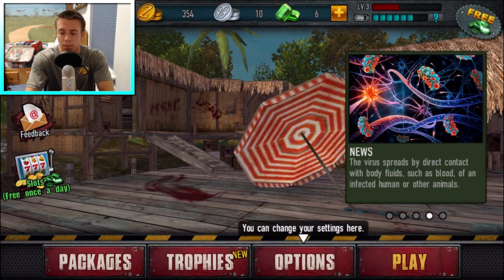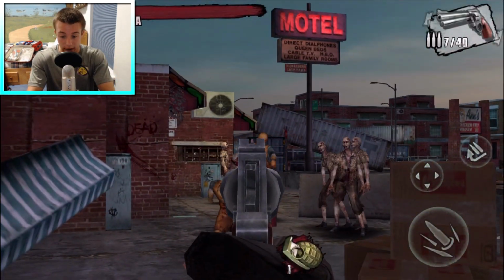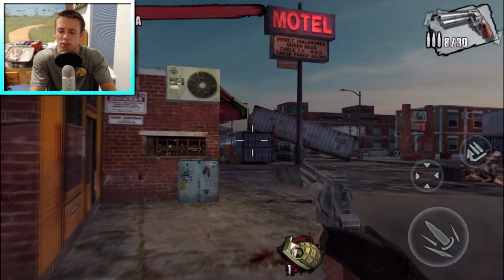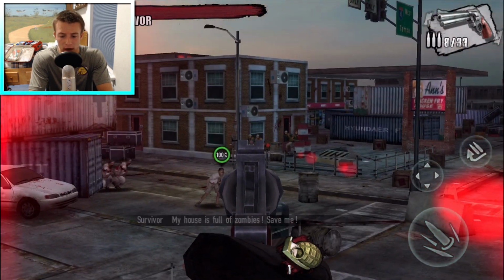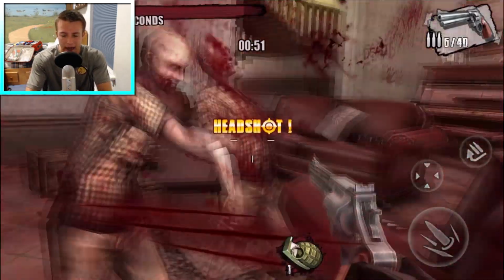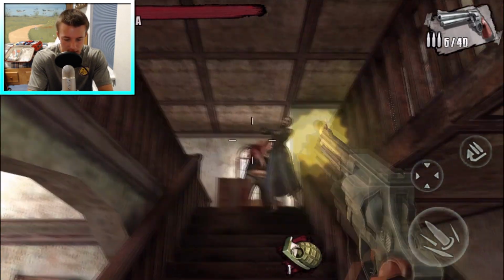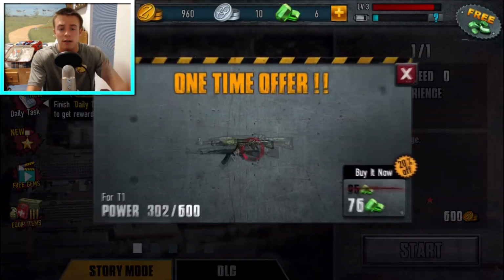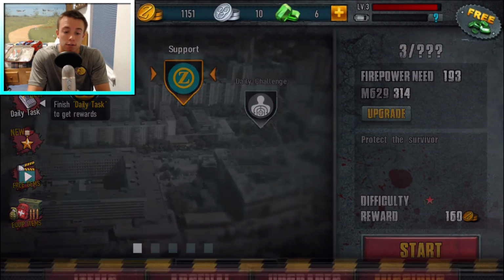ZOMBIE APOCALYPSE! | Zombie Frontier 3 - Gameplay!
Hey everyone! ExxotikGaming here back with another random game commentary, and today's video is on an awesome game called Zombie Frontier 3! Very intense at times, I've got to say, this is one of the most entertaining games I've done in a long time for YouTube! :)

Enjoyed the video? Heck, even put this video in a playlist if you so desire! The next video, whether it’ll be an iOS game commentary, PC game commentary, or any other device/console commentary, will usually be out whenever I don’t have an idea for another series! They’re not posted as often, but they’re well worth the wait!